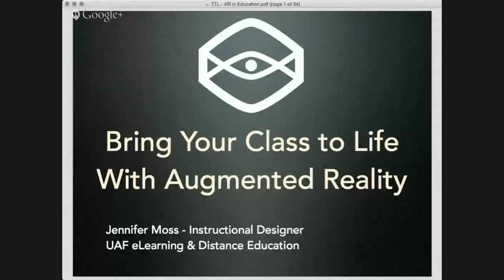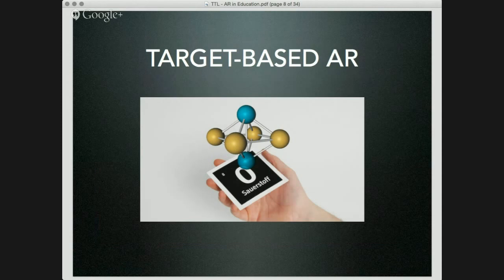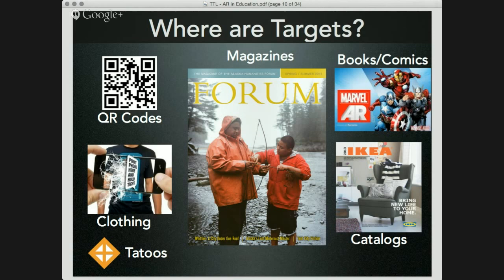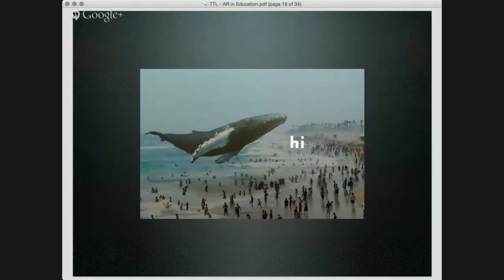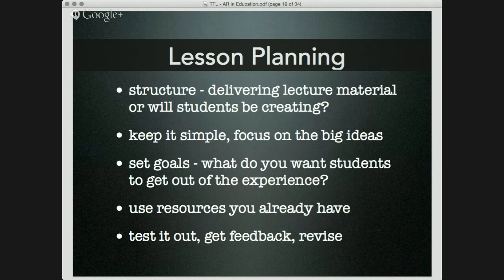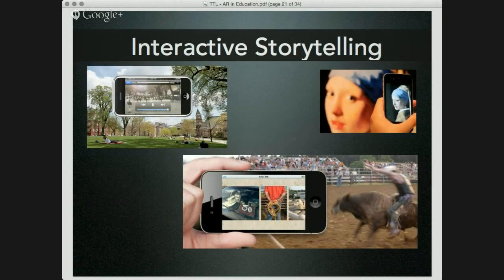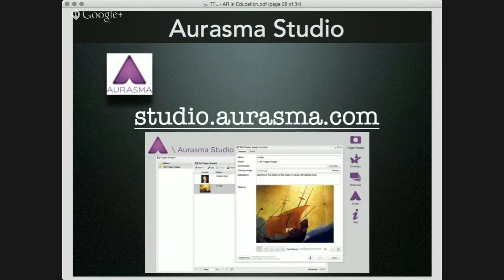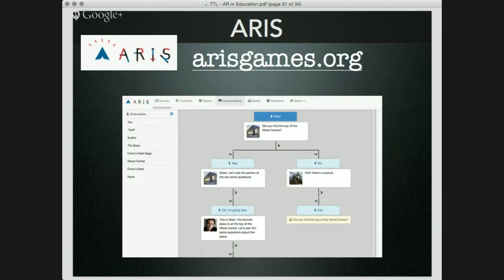Bring Your Class to Life With Augmented Reality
With UAF eLearning Instructional Designer, Jennifer Moss

Using Augmented Reality as a framework for learning activities can be an exciting way to engage students in drawing real-world connections with class content. In this Teaching Tip Live, we will be discussing how faculty at UAF are using Augmented Reality in their class and exploring a few tools and techniques.